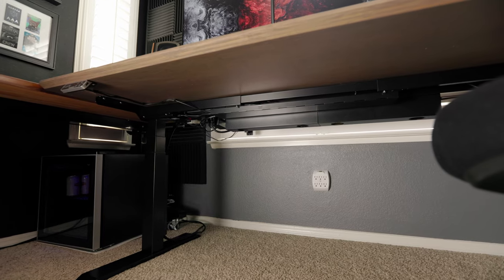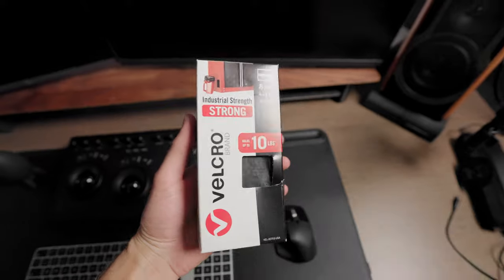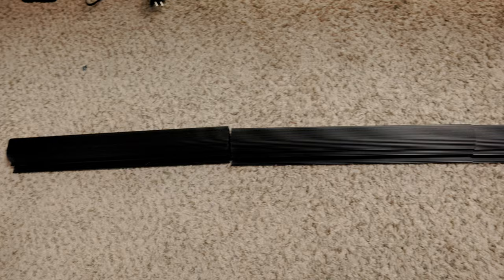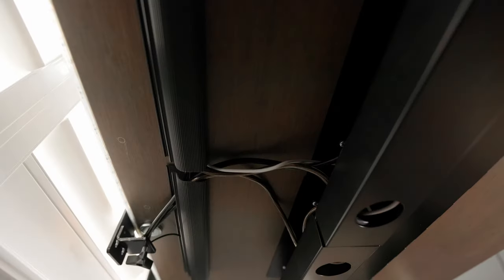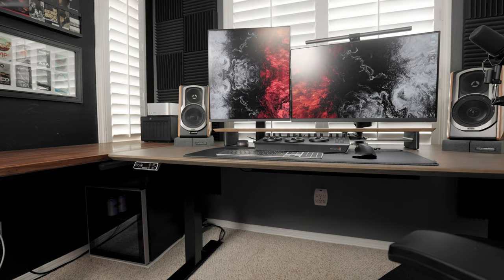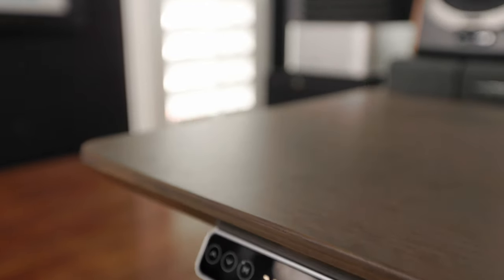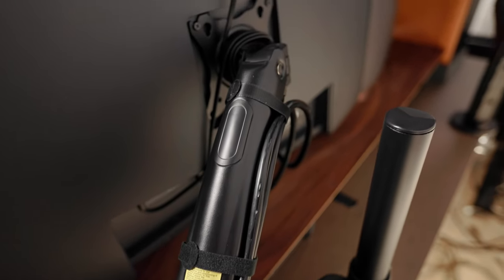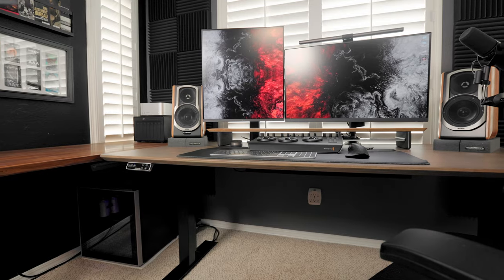Desk Cable Management Guide | On a budget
A quick guide on how I cable manage my desk setup!  Links to the products are at the bottom of the description.

Happy Presidents' Day! Up to $200 OFF through Feb 20-26
Use my exclusive code Jordan50 to save an extra $50 over $500
FlexiSpot E7 Standing Desk:
Flash Sale on Feb 20 ONLY, as low as $399.99 after using my code
Flash Sale on Feb 21&23ONLY, as low as C$429.99 after using my code
FlexiSpot offers cost-effective standing desks as well, as low as $169.99!
Power Strip(new version)
Cable Raceway
Cable Sleeves
Adhesive Cable Clips
Cable Ties
Vivo Cable Trays

Chapters
Intro 00:00
Running Power 00:47
Hiding Cables (part1) 01:17
Desk Trays for a cleaner look 02:05
Flexispot E7 Standing Desk! 02:27
Cable Clips for hiding small cables 03:27
Cable Ties 7 Sleeves to clean up the rest  03:42
Thanks for watching!  Please give this video a like! 04:08